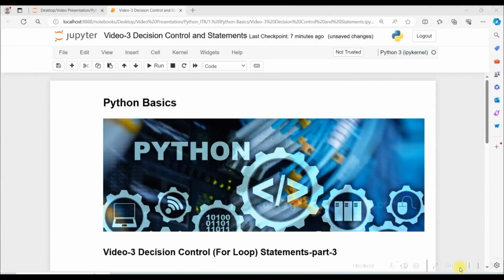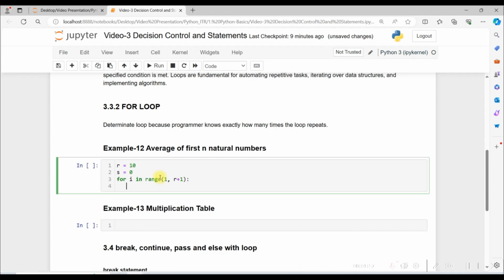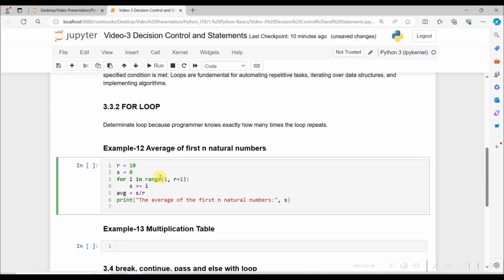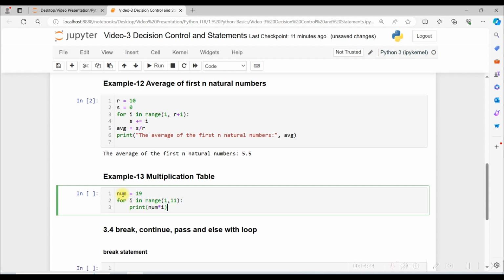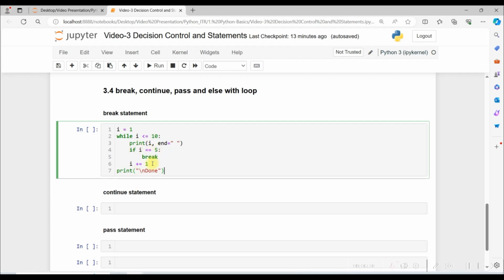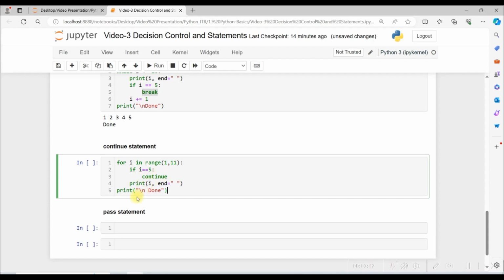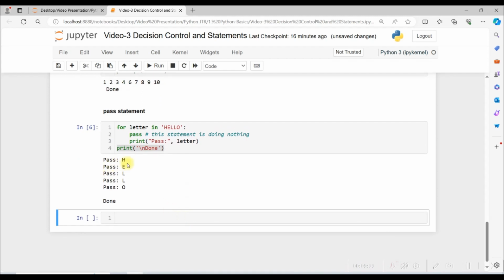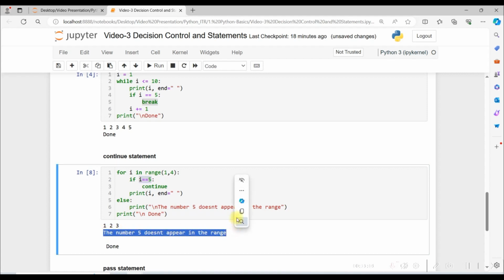06 Decision Control Statements| Control Flow loops| For Loop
For loop along with break, continue, pass statements are explained in this video in simple manner. Enjoy.

Related Title:
python
decision control statements
python tutorial
python programming